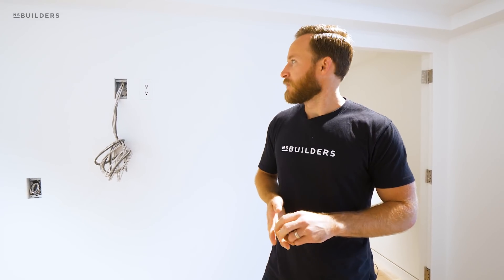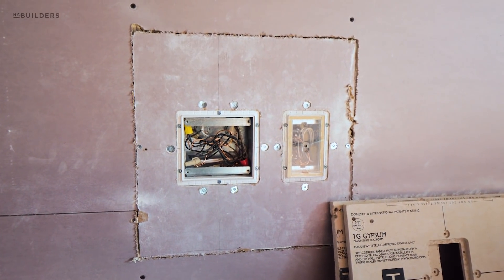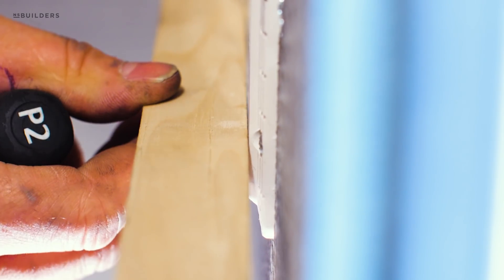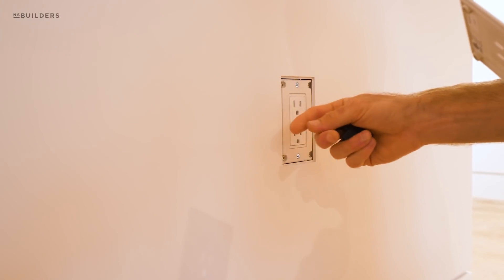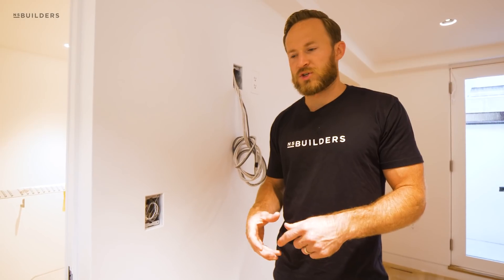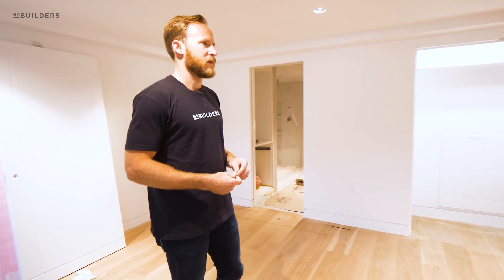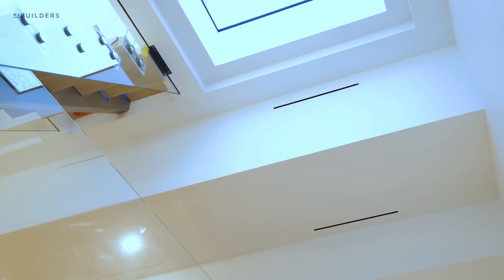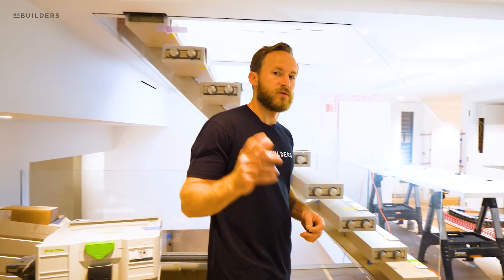Flush mounted outlets that are ALMOST invisible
If you've been following along these flush outlets are finally installed and become almost invisible.

Talk about your business, brand, or approach with Nick schedule 1 on 1 now. limited spots available.

Video Notes

Site Visit walkthrough high-end new construction, renovation, and remodeling projects. Looking at architectural details, building products, framing, electrical, plumbing, trufig, trufig outlet, mechanicals, and finish details.  NS Builders shares building and project management insight while showing step-by-step progress of ongoing jobs. Site Visit is hosted by Nick Schiffer owner of NS Builders.

Building products,  cabinet tips,  new building secrets, and framing become architectural details. New construction and renovation ideas start and finish with building and running successful builds.